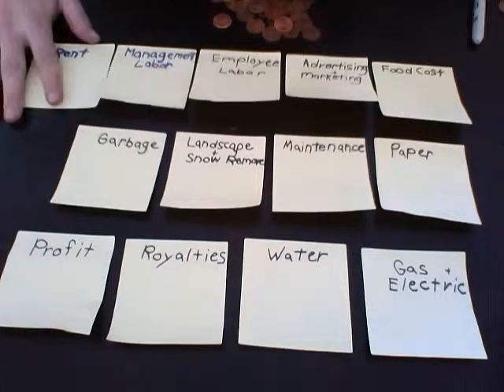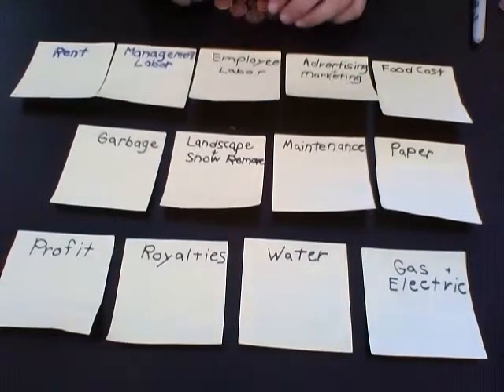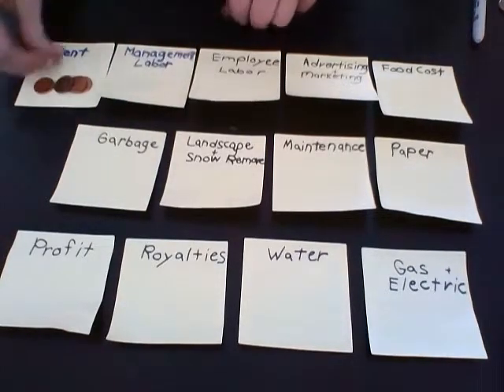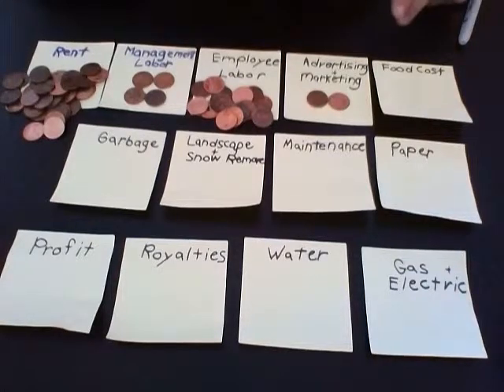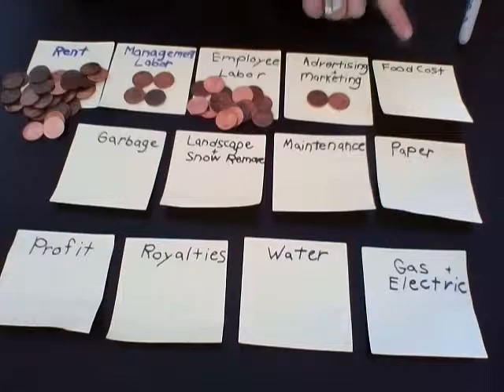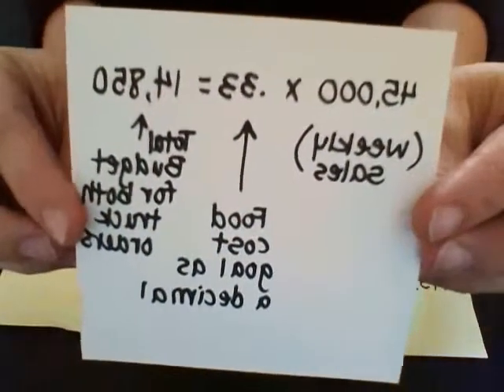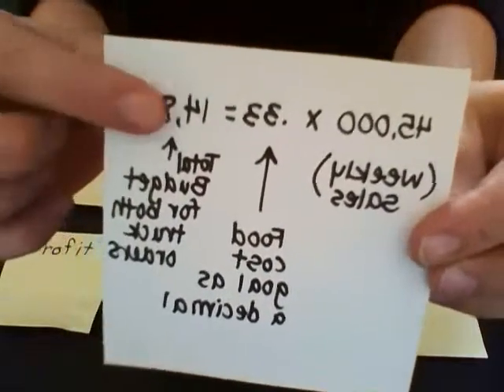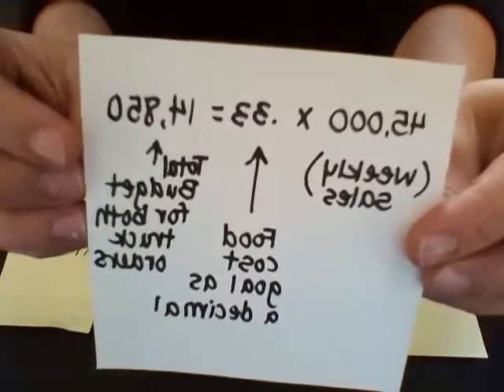PENNY ACTIVITY 2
The break down of a profit and loss statement in a restaurant